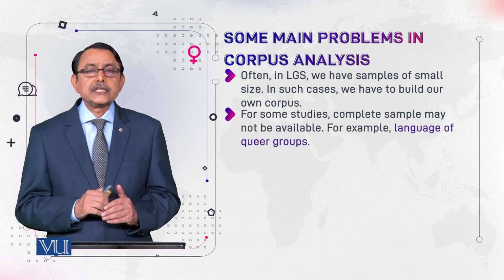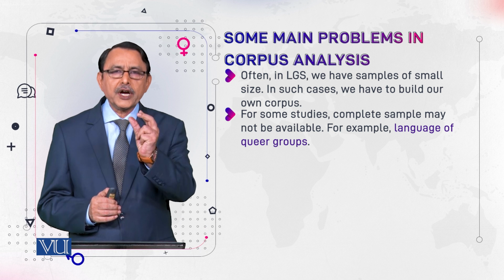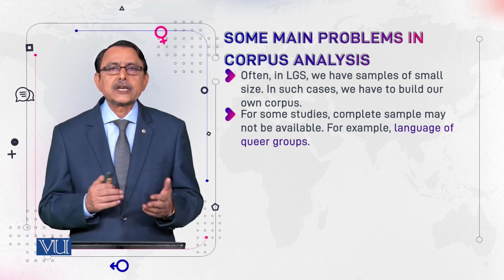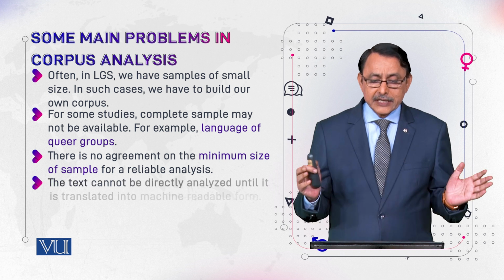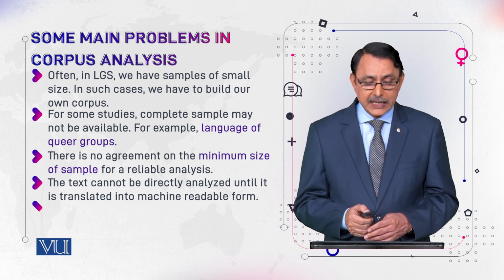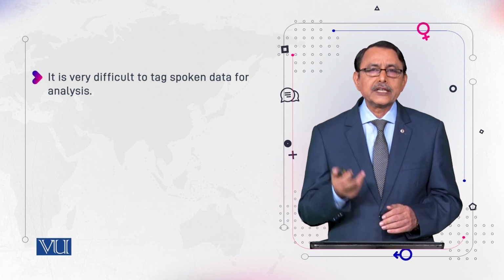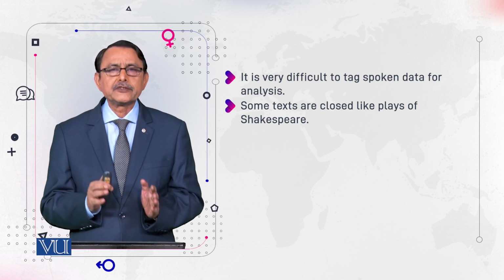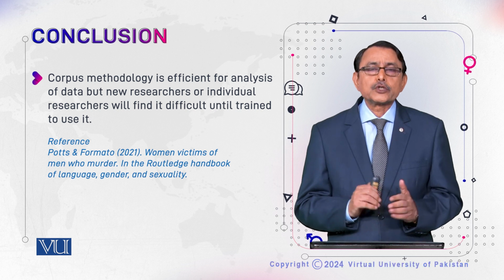Some Main Problems in Corpus Analysis | Language and Gender | ENG527_Topic228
Topic228: Some Main Problems in Corpus Analysis,
By Dr. Muhammad Aslam